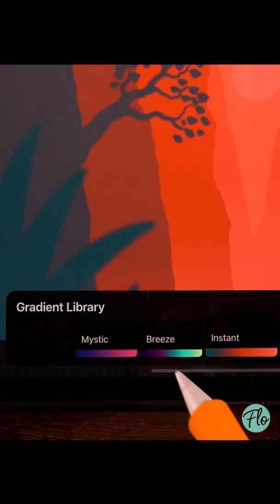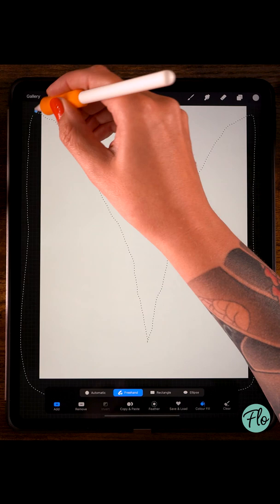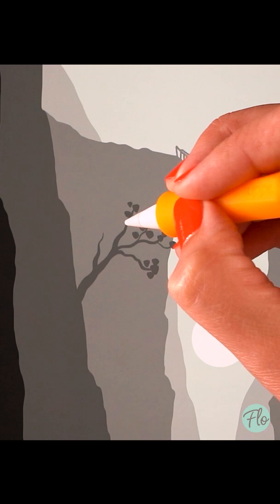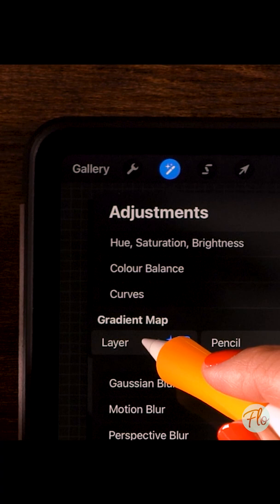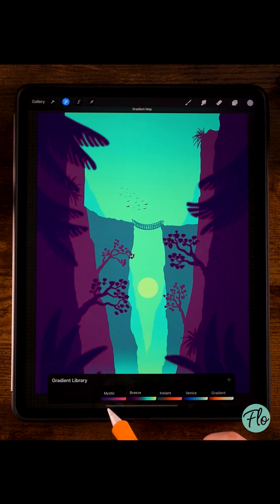Using GRADIENT MAP in PROCREATE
Learn how you can use Gradient Map in Procreate.

In the full Procreate tutorial I will show you how to create a grayscale landscape and then adding color to it by using the gradient map tool.
And we'll all do this with free Procreate brushes only!

✎ MY GEAR
And here you'll find my Apple Pencil grip

- Flo -